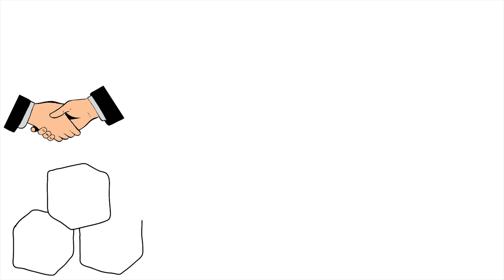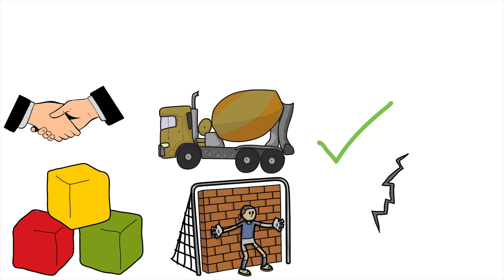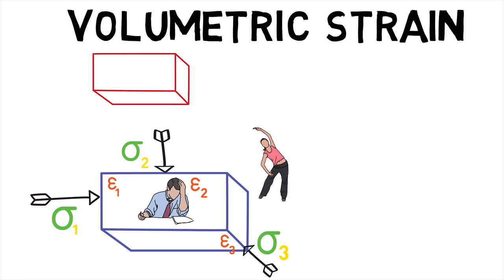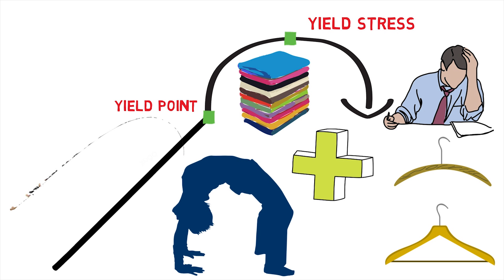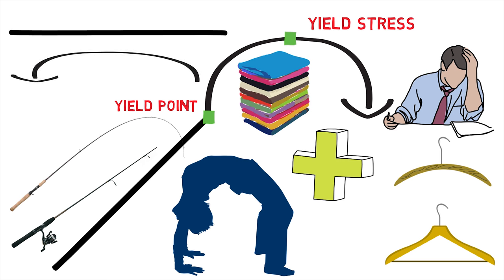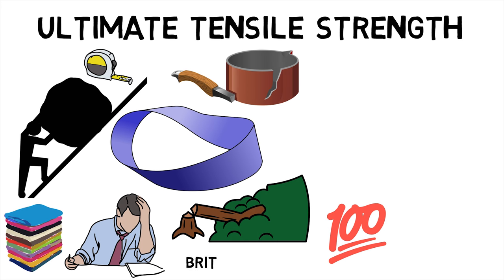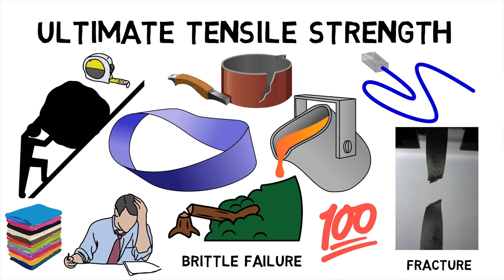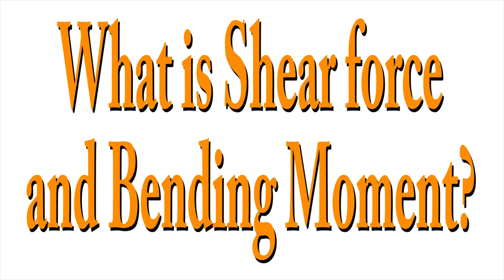What is Volumetric Strain?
Welcome back MechanicalEI, did you know that Volumetric strain determines whether a block of cement can be used to fill a certain gap in a wall while taking into account temperature changes in the area? This makes us wonder, what is Volumetric Strain?Before we jump in check out the previous part of this series to learn about what elastic constants are? Now, Consider a rectanglular solid under stresses sigma 1, sigma 2 and sigma 3. Then epsilon 1, epsilon 2 and epsilon 3 will each denote the respective strain in their directions. The new dimensions of the rectangle become this. Volumetric strain then, is defined as the Increased volume of the rectangular solid upon the original volume of the solid and is denoted by theta. Yield strength or yield stress is the material property defined as the stress at which a material begins to deform plastically whereas yield point is the point where nonlinear (i.e. elastic + plastic) deformation begins. Prior to the yield point the material will deform elastically and will return to its original shape when the applied stress is removed. Once the yield point is passed, some fraction of the deformation will be permanent and non-reversible. Ultimate tensile strength is measured as the maximum stress that a material can withstand while being stretched or pulled before breaking. Some materials break very sharply, without plastic deformation, in what is called a brittle failure. Others, which are more ductile, including most metals, experience some plastic deformation and possibly necking before fracture. Hence, we first saw what Volumetric strain is, then saw what yield stress is and finally found out what ultimate stress is? In the next episode of MechanicalEI find out what Shear force and Bending Moment are?